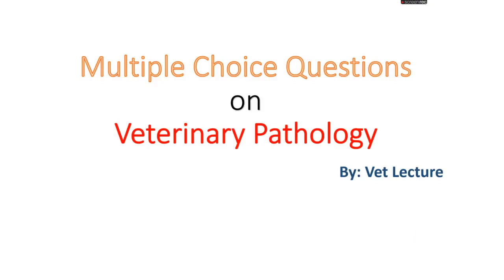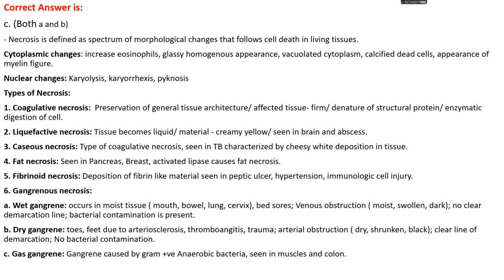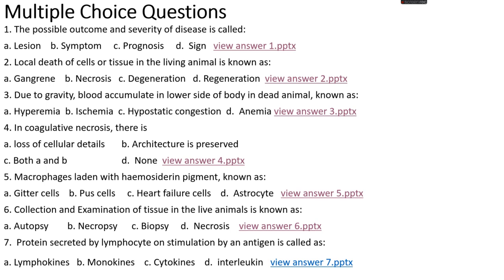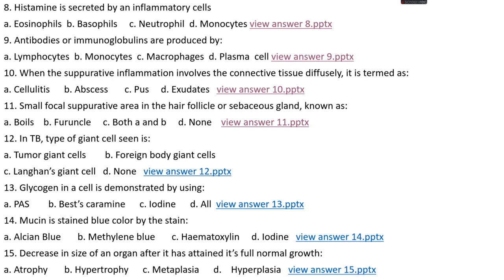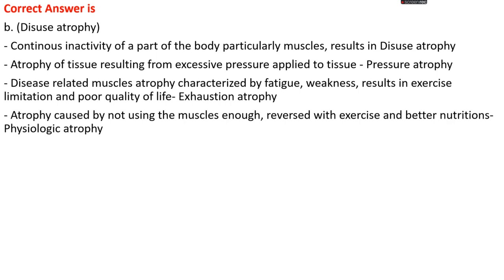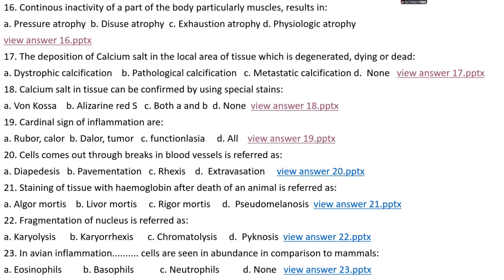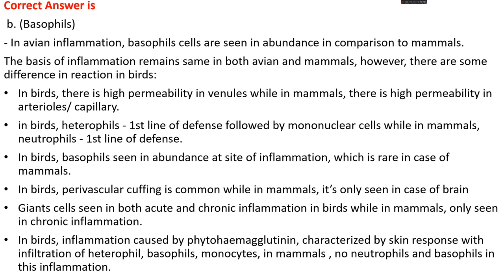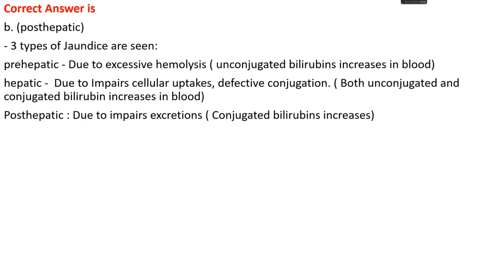Multiple Choice Questions ( MCQ) on Veterinary Pathology ( Part-1)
It's a video which contains multiple choice questions on the topic related to Veterinary Pathology ( Part-1) that can help those students who are preparing for ICAR exam, NAVLE Exam,  other college entrance exam, the license exam etc.